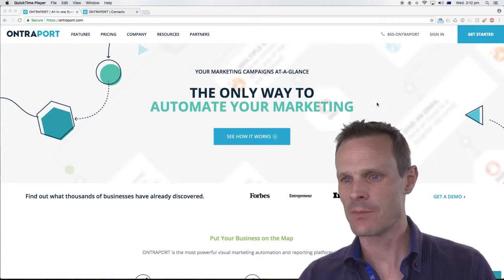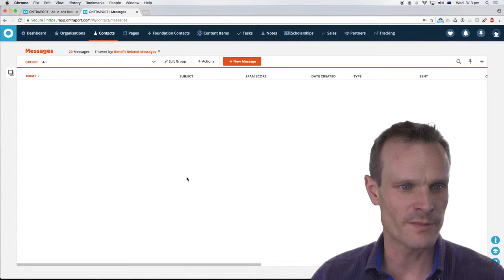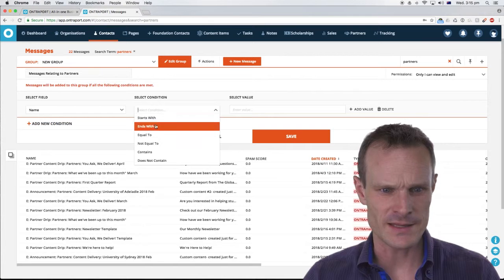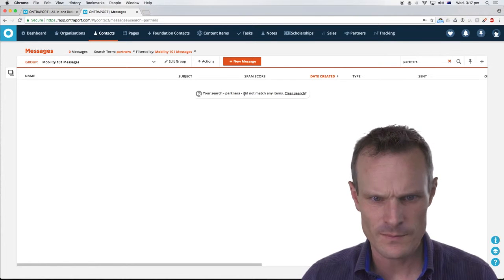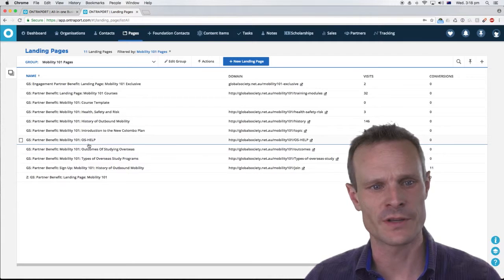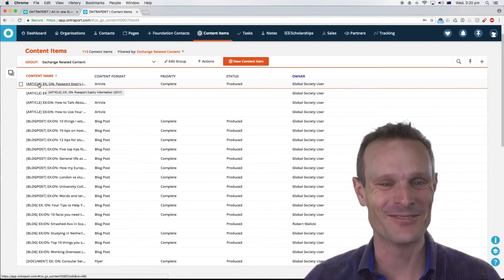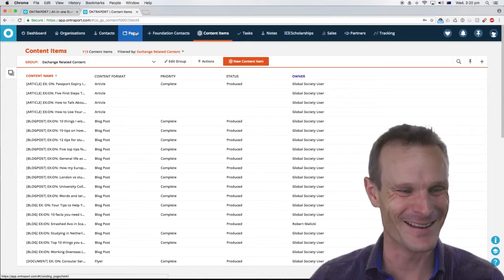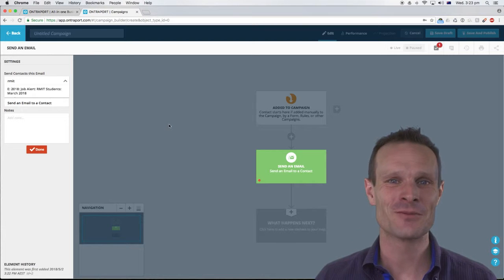[Automated Training] Naming Conventions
In this [Automated] training video, Rob Malicki from The Global Society takes you through why naming conventions are so important in keeping your Ontraport account organised, as well as how best to create a consistent naming convention.